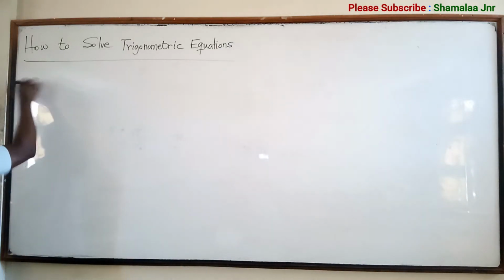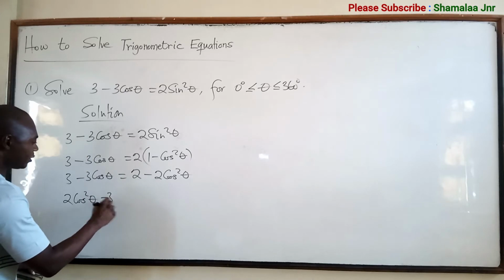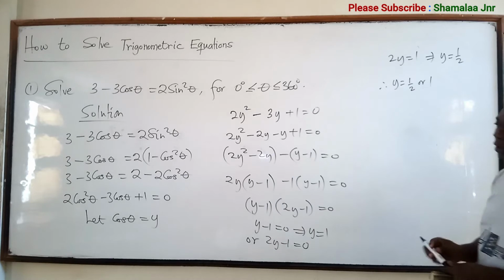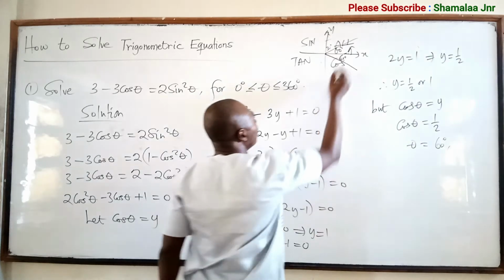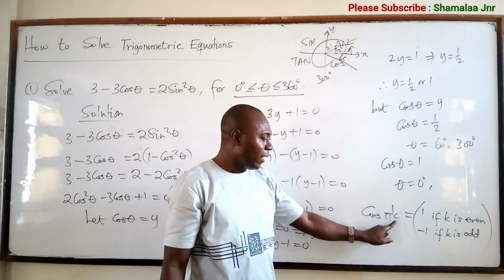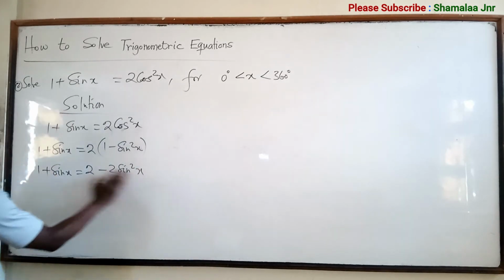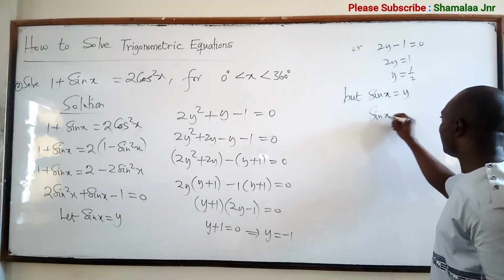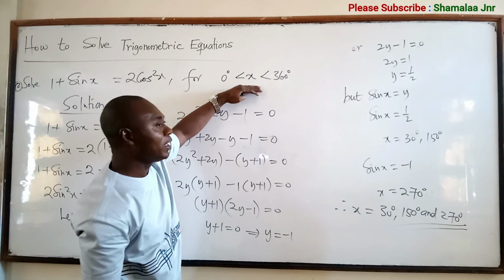How to Solve Trigonometric Equations - Dr. Douglas K. Boah (Shamalaa Jnr/Archimedes)